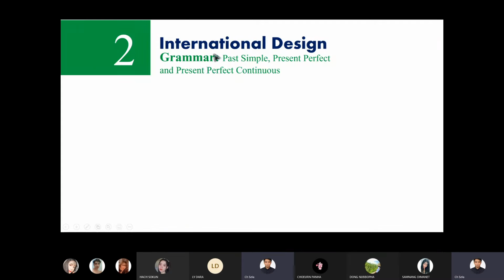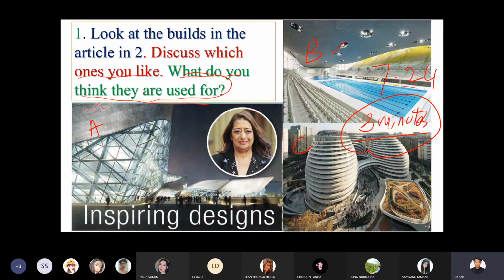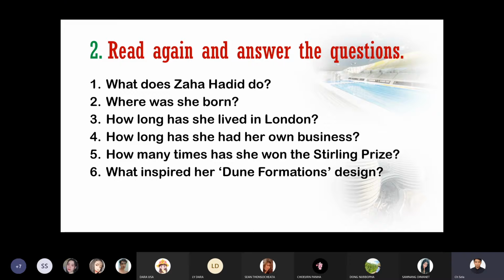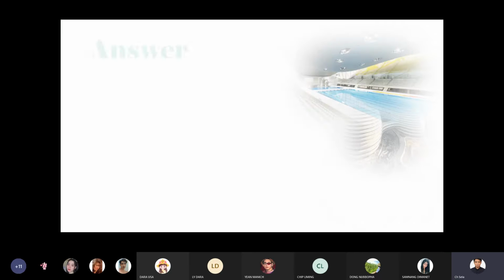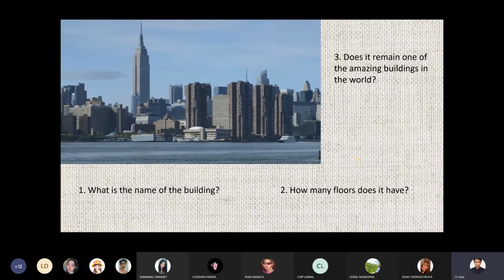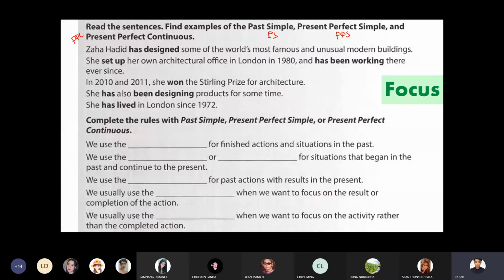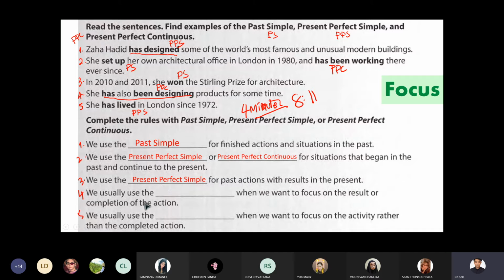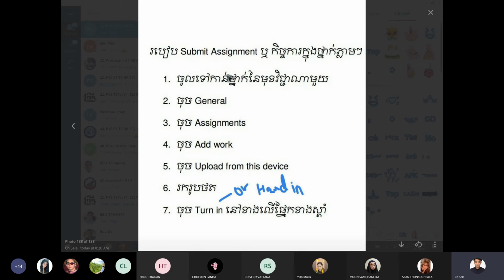205 English for Business 7th